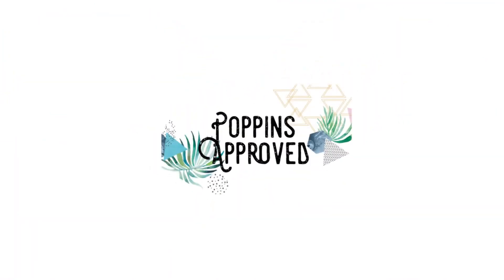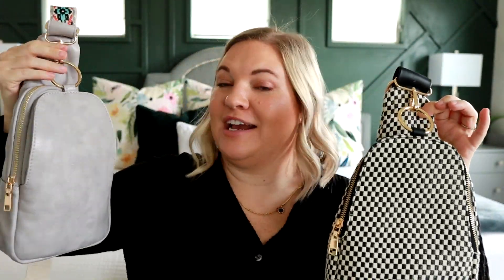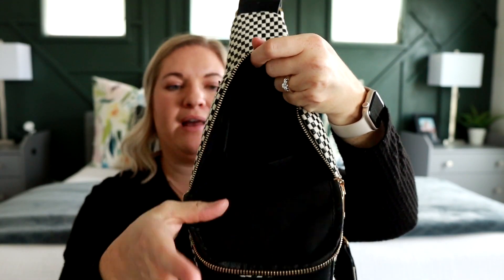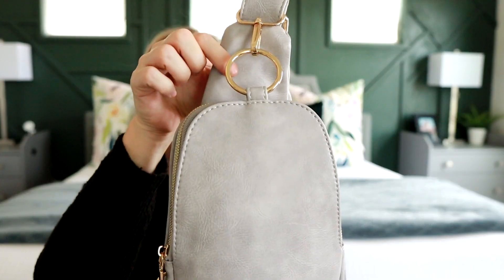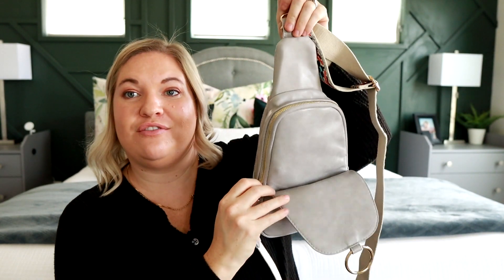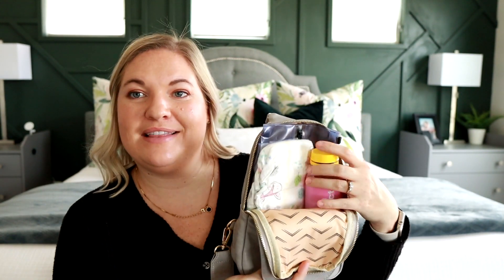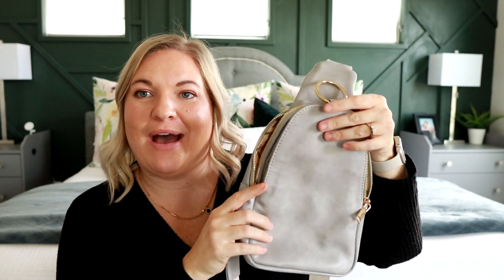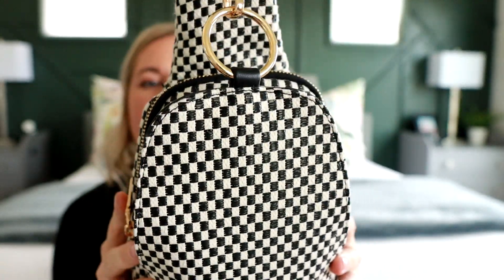Altr'd State Sling Bag Review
I saw this brand on Instagram and wanted to try out the size, style and quality of these two slings to share with you.  What do you guys think?!